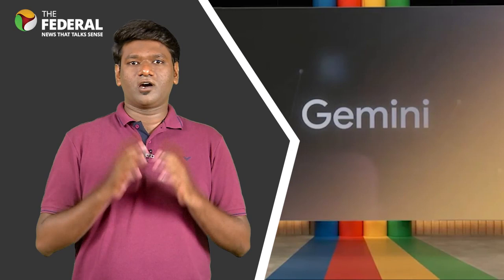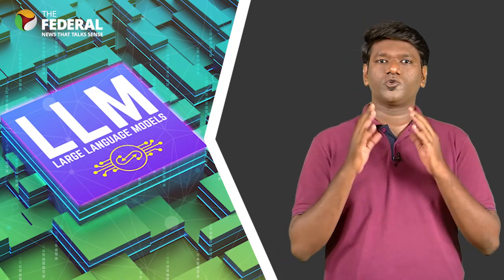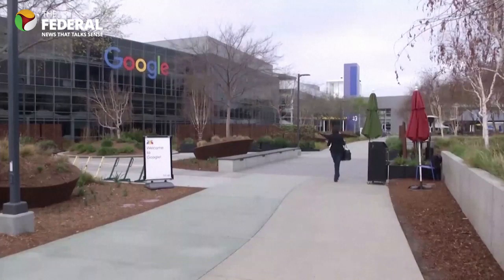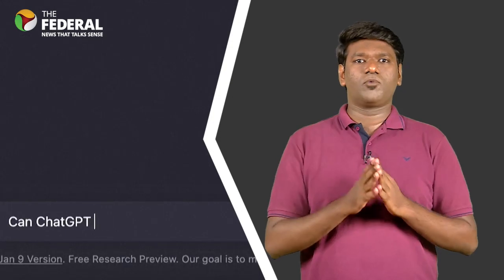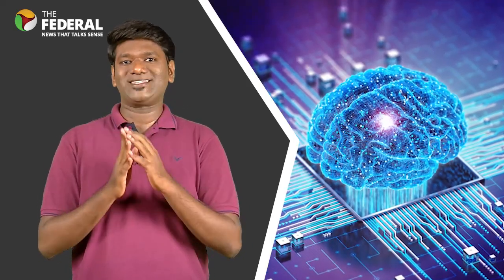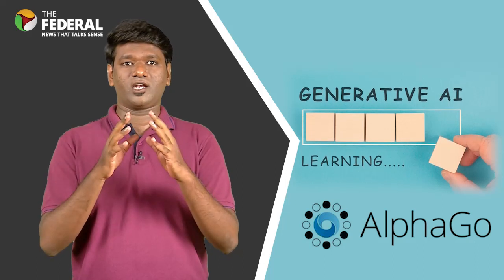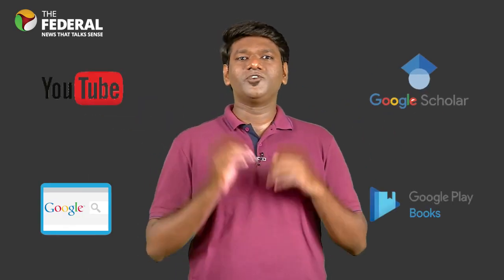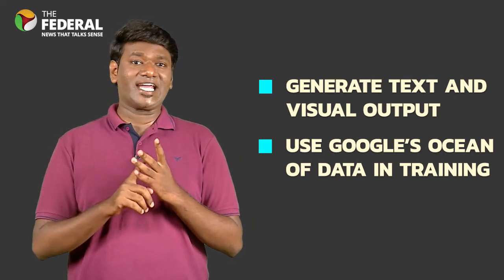Can Google’s Gemini leave Chat-GPT behind in the AI race? | The Federal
Google has reportedly given a small group of companies access to an early version of Gemini, its conversational artificial intelligence software intended to compete with OpenAI’s GPT-4 model. Gemini is set to combine its AlphaGo program with Large Language Model to up the generative AI game.